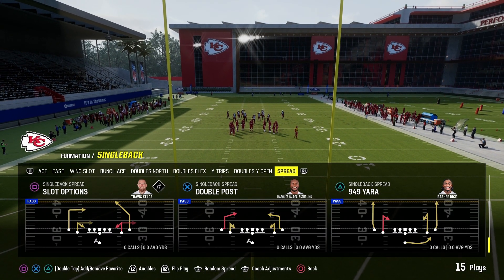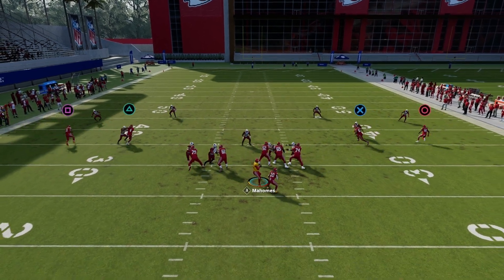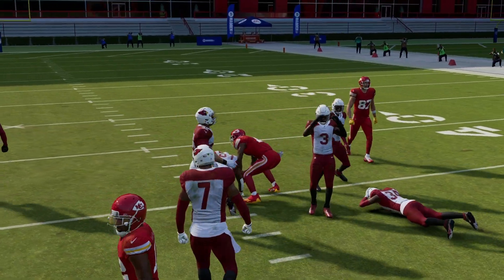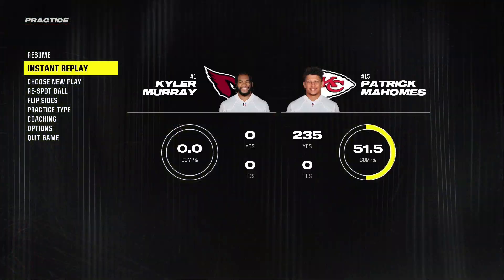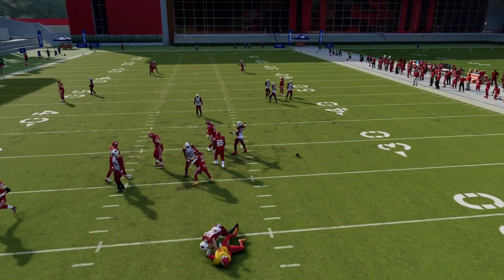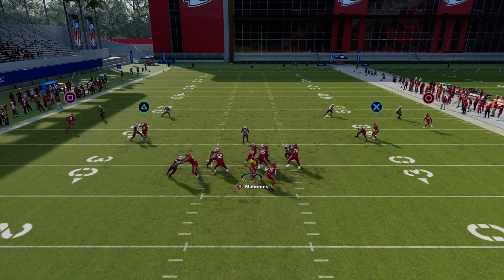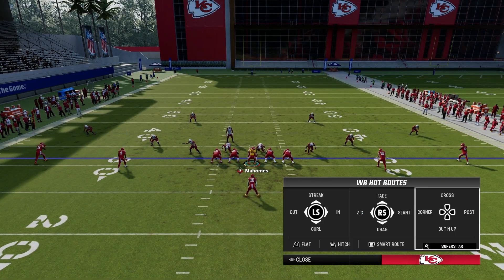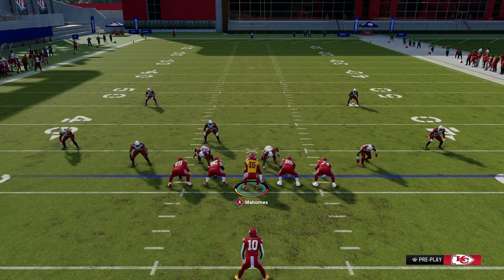MADDEN 24 SINGLEBACK SPREAD PLAY DOUBLE POST WEST COAST OFFENSE PLAYBOOK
↪My Clothing Lines:
➤Synchronize Clothing ➝ 🚀 Ready to elevate your Madden NFL 24 game to the next level? In this comprehensive guide, we're dishing out the insider tips and tricks you need to dominate the gridiron like never before. 🏆🎮 Whether you're a seasoned veteran or just starting out, mastering Madden NFL 24 requires skill, strategy, and a deep understanding of the game's mechanics.

Join us as we delve into the essential strategies for getting better at Madden NFL 24. From improving your offense and defense to mastering playcalling and clock management, we'll cover everything you need to know to become a Madden pro.

But that's not all! We'll also share expert insights on advanced techniques such as audibling, hot routing, and user-controlled defenders, giving you the competitive edge you need to outsmart your opponents on the virtual gridiron. Plus, we'll provide tips for maximizing your practice sessions and honing your skills both on and off the field.

Don't let the competition outshine you in Madden NFL 24 – arm yourself with the knowledge and skills you need to dominate the game!

🔗 Join the Madden NFL 24 community in the comments below and share your own tips for getting better at the game. Let's build a community of Madden pros together!